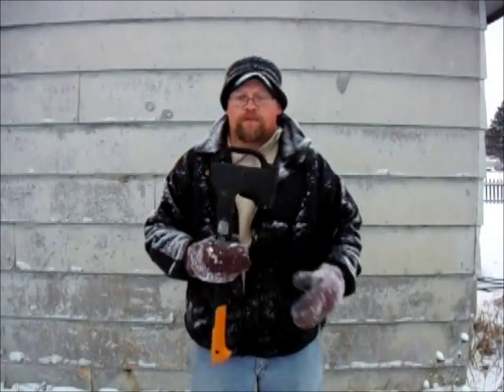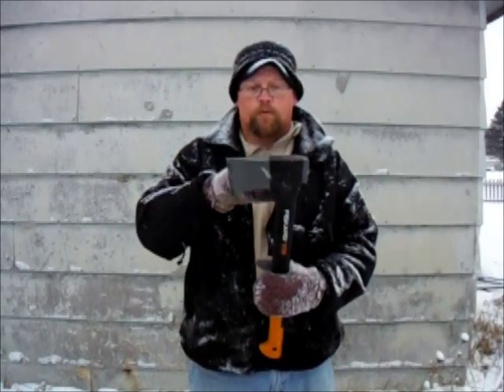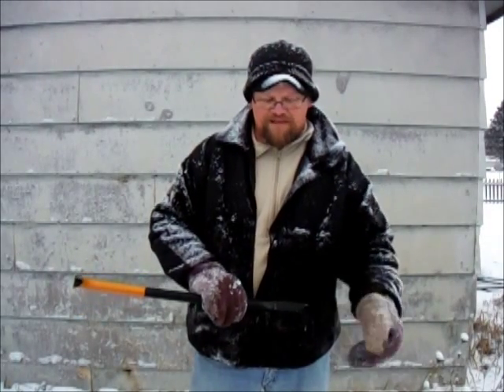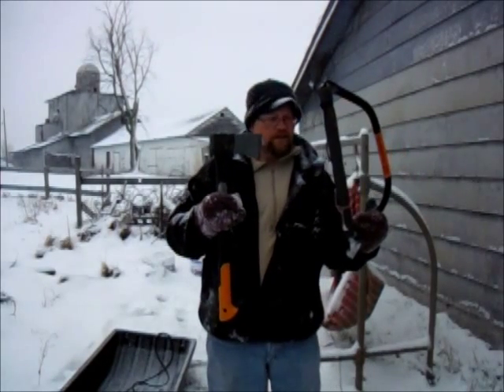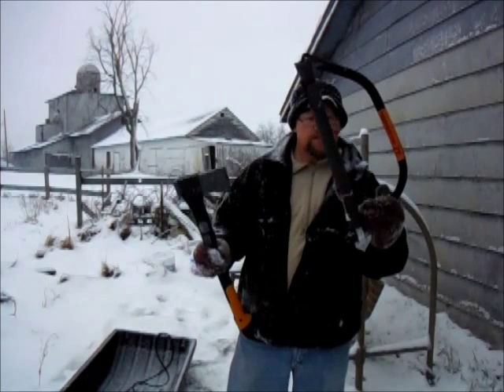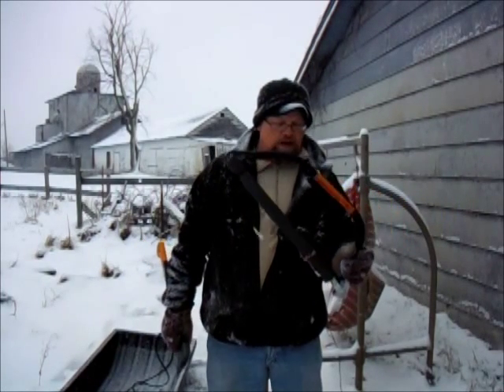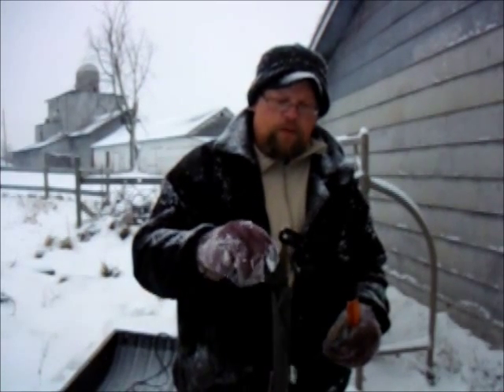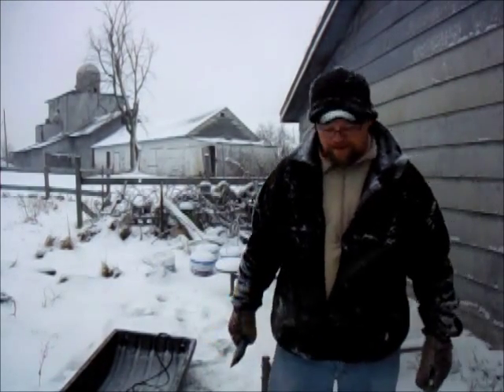Fiskars Axe & Bow Saw: Wilderness Survival Tools pt 3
The axe and saw are the preferred tools in the winter woods. This is part 3 of a series on my preferred wilderness tools. It's a basic outline of what I use to stay safe & comfortable in most situations as I prepare to head out for an overnighter in Michigan's Winter Wilderness.